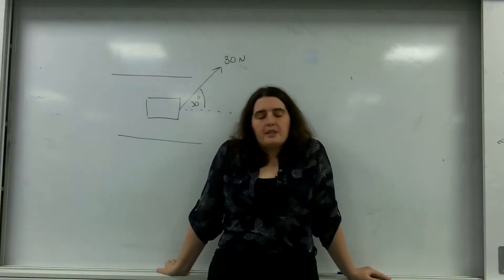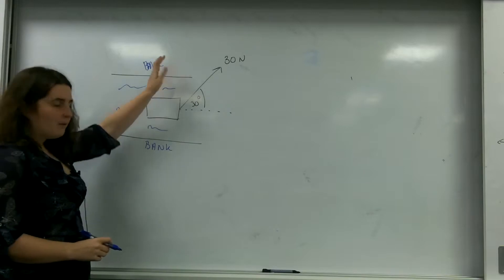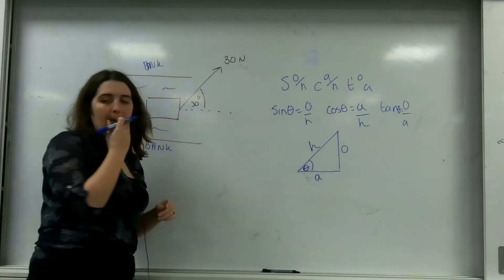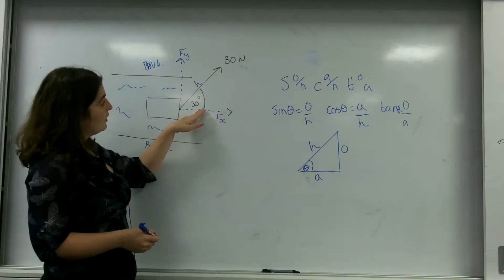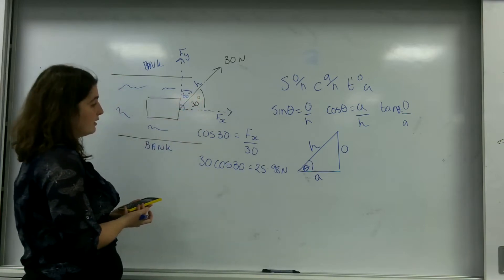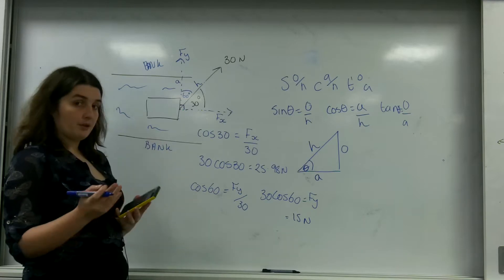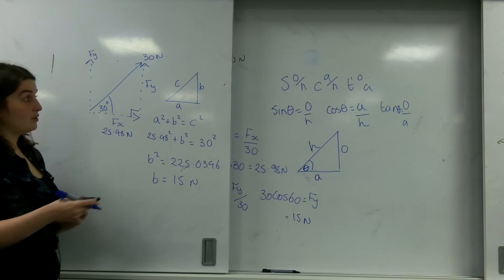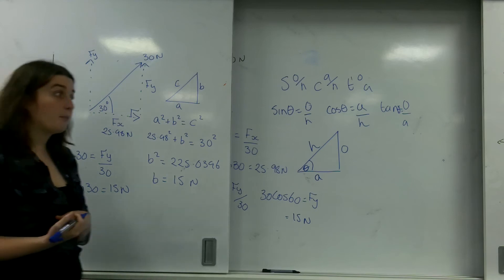Components of vectors AQA Alevel physics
How to take components of vectors